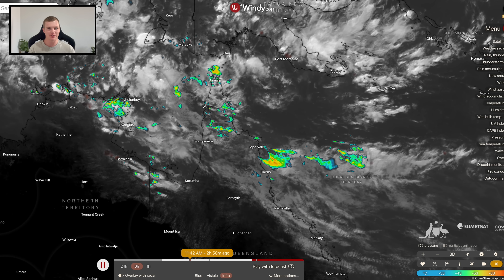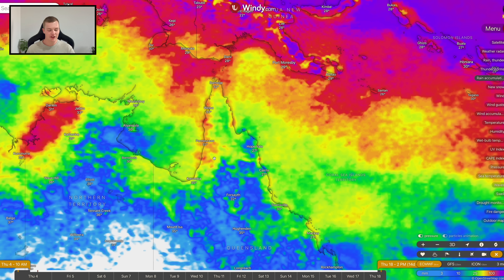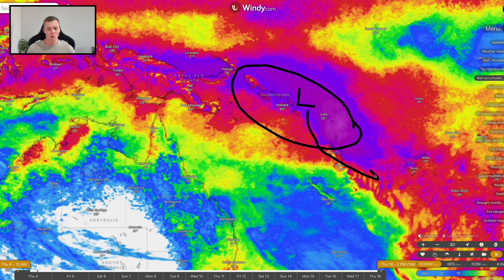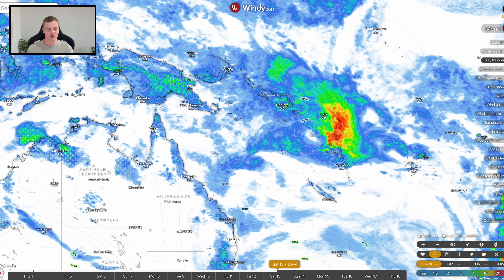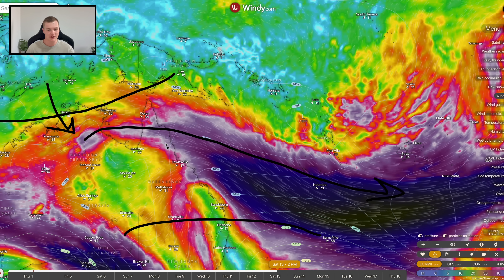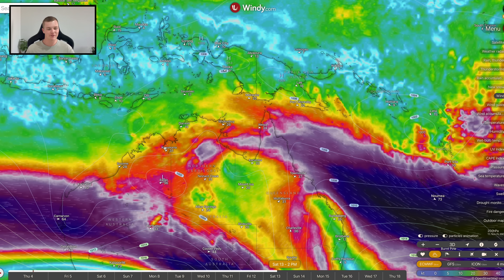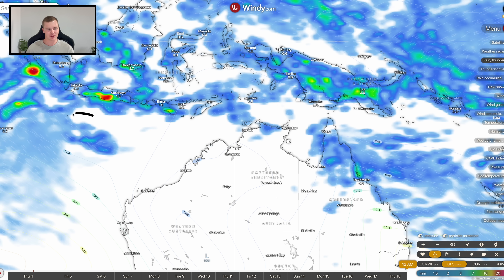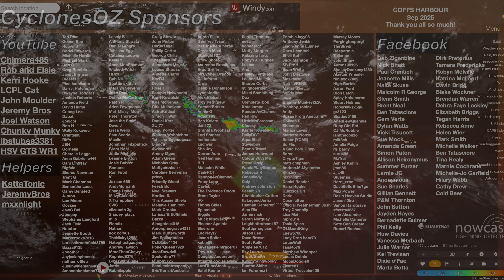Coral Sea Tropical Depression - what this means for Queensland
The tropics are warming up, and with that we are now seeing the development of tropical depressions bringing rainfall and the potential for full blown cyclones now on the forecast. Australia appears to be in the all clear, but I break down the 'why' we are clear from big storms.

Video Chapters:
Introduction: 0:00
North Queensland Rainfall Depression: 0:45
Coral Sea Cyclone Forecast: 3:39
Northern WA/NT Cyclone Chances: 8:06
Closing Messages: 12:05